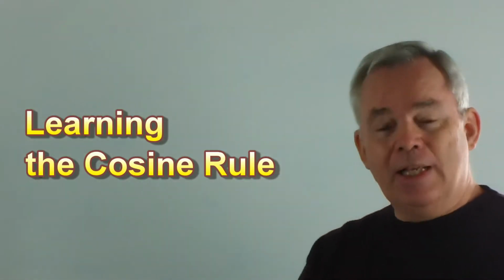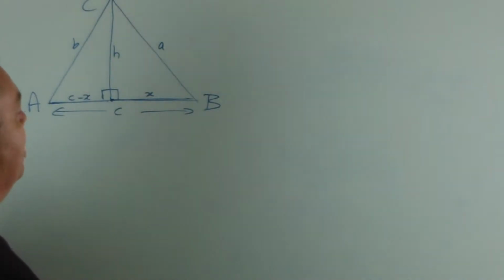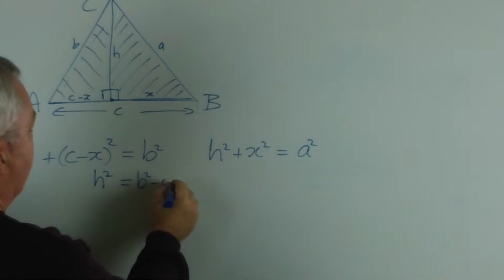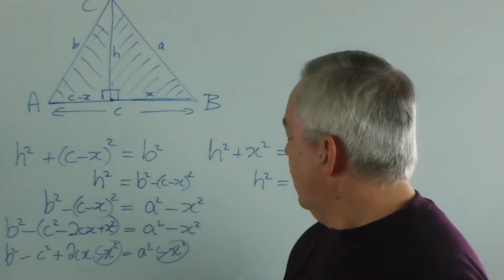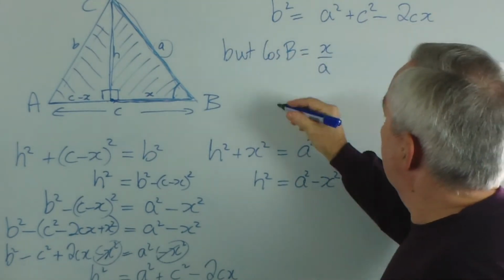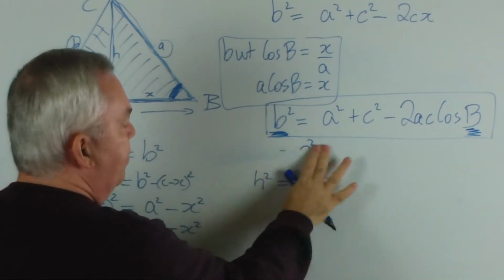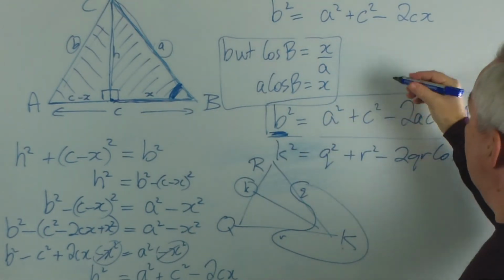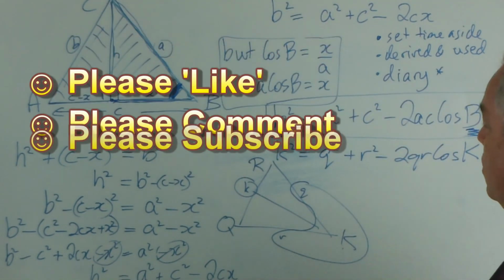How to Learn and Use the Cosine Rule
When studying triangles that do NOT contain a right angle, there are three trigonometric formulae that we should know: the Sine Rule, the Cosine Rule, and the Area Rule.  Interestingly, they all derive from the same diagram.

In this video I explain how to derive and learn the Cosine Rule.  You will recognise that the Cosine Rule is Pythagoras' Theorem modified for use with ANY triangle!

At a later date I will produce at least one video explaining how to recognise when to use the rule ... and how to use it.